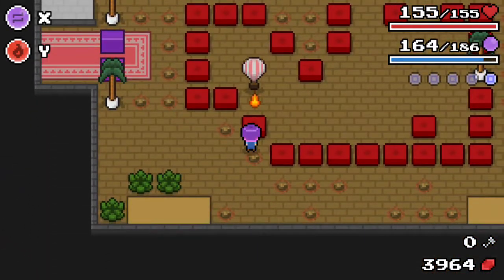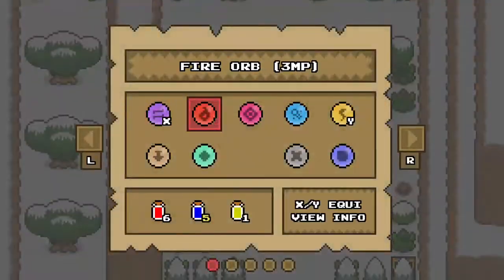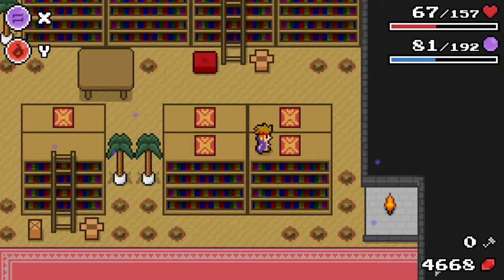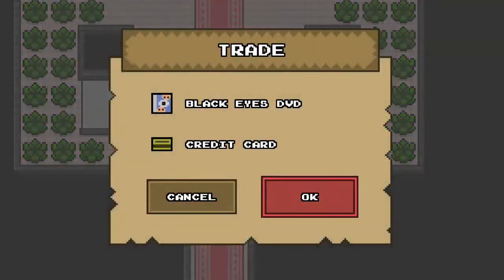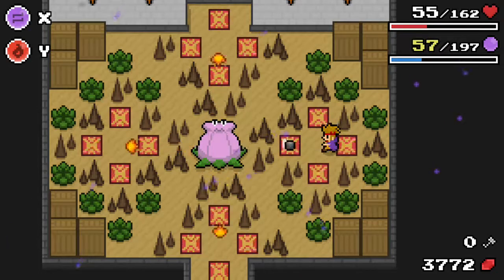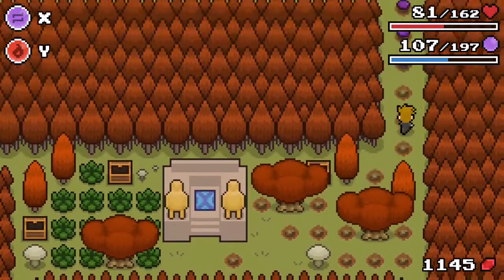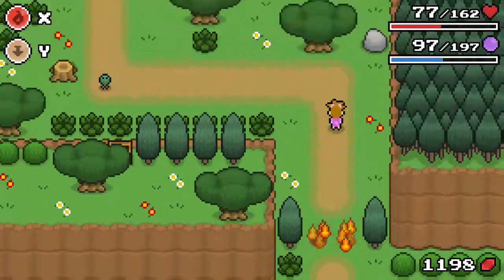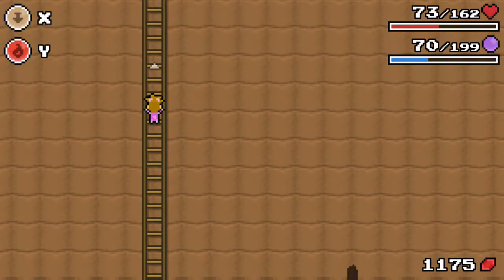Stories of Bethem - Glory Mode Playthrough Part 7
This was a massive stream for me. 4 HOURS! Reached the ending of the game and unlocked the achievement for Glory Mode completion. The final dungeon in Indigo Forest is a large focus of the video.

I then took to grinding out the end of the game content. I mainly worked through almost 75% of the truffles required for the bonus dungeon. Still a long way to go though.